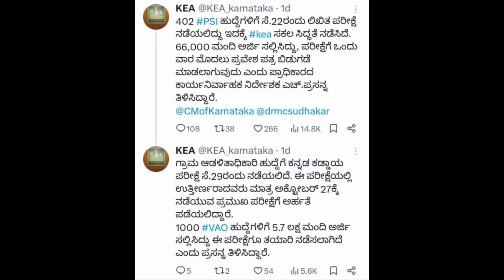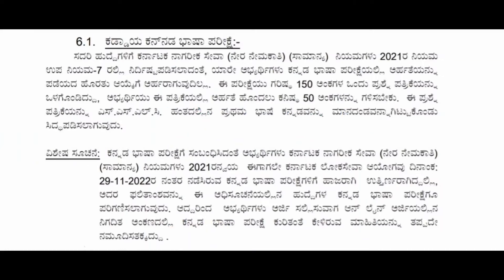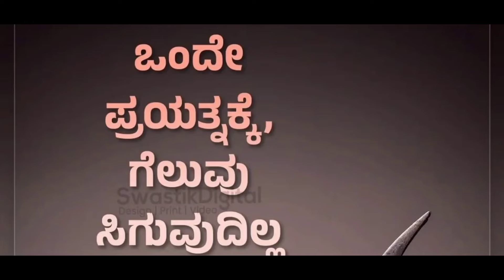KPSC Group B & PDO vs KEA VAO Mandatory Kannada Exam Latest Update News Download Card Gd Railway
KPSC Group B & PDO vs KEA VAO Mandatory Kannada Exam Latest Update News

KPSC ಗುಂಪು B & PDO vs KEA VAO ಕಡ್ಡಾಯ ಕನ್ನಡ ಪರೀಕ್ಷೆ ಇತ್ತೀಚಿನ ನವೀಕರಣ ಸುದ್ದಿ

Dr Strange YouTube Channel Kannada

Informative & entertainment videos Newbie to youtube channel 🙏 🙏 ❤️ ❤️

Dr Strange .